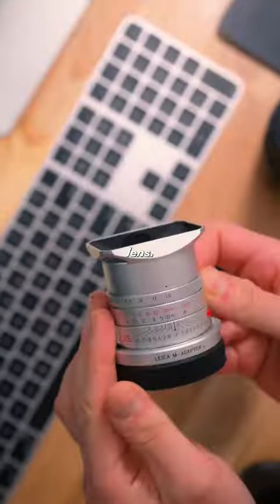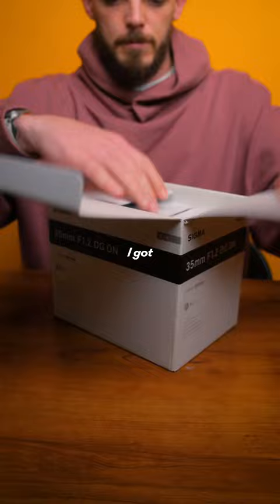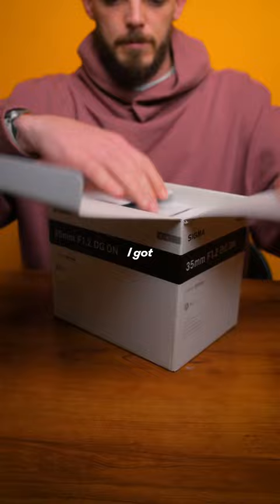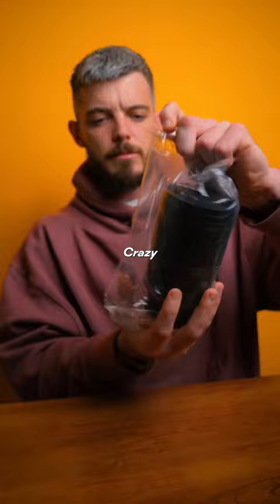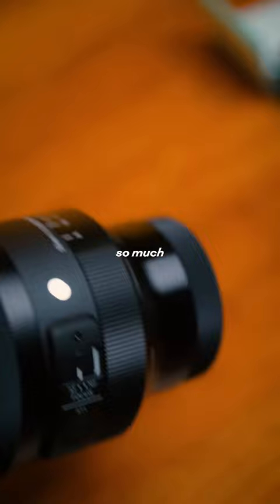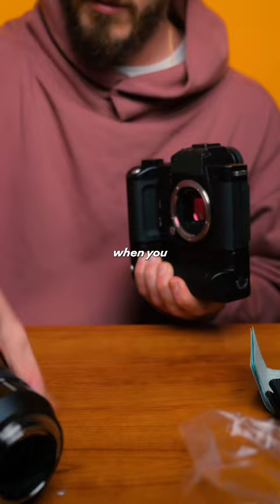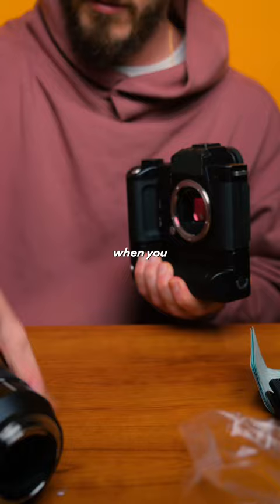is bigger always better?